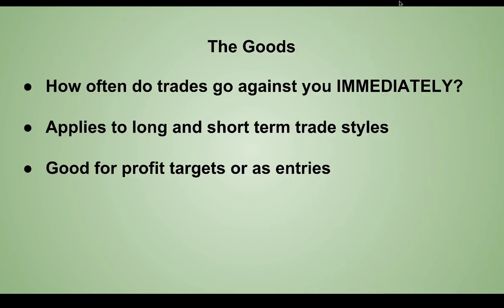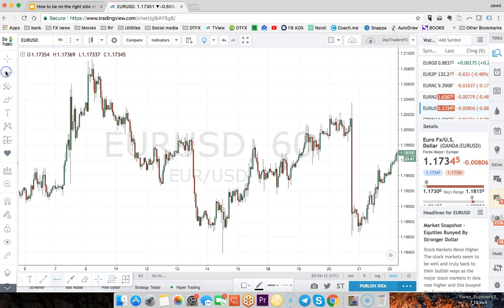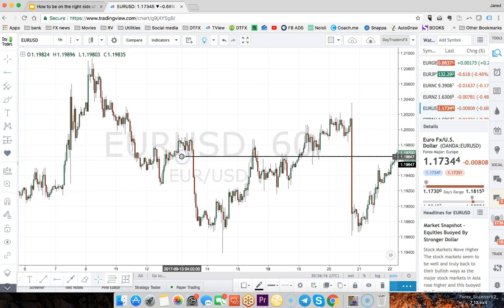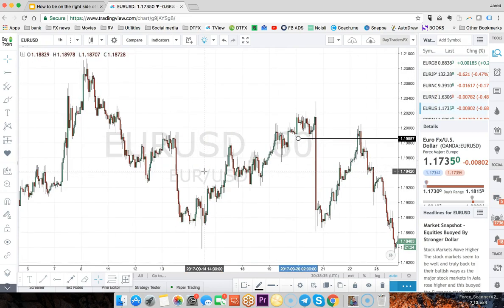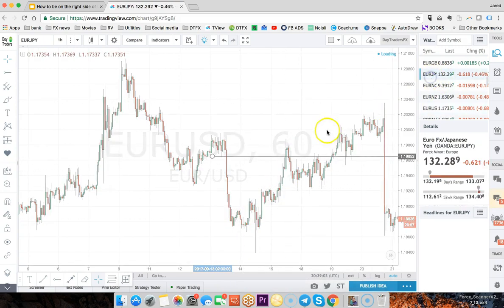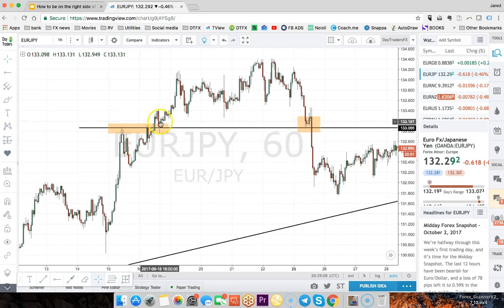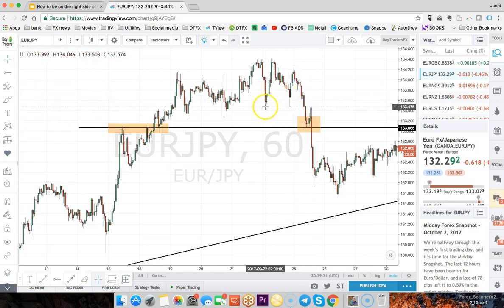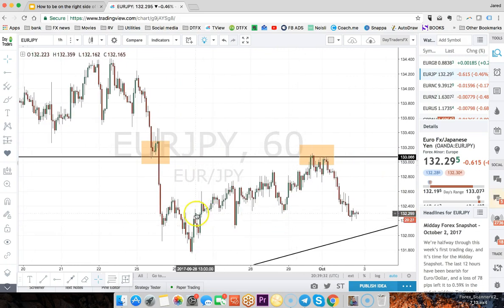Forex Tip: Right side trading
Find out more and get access to my free course